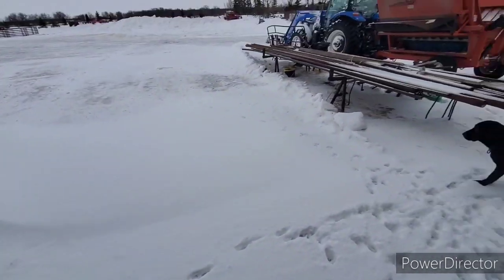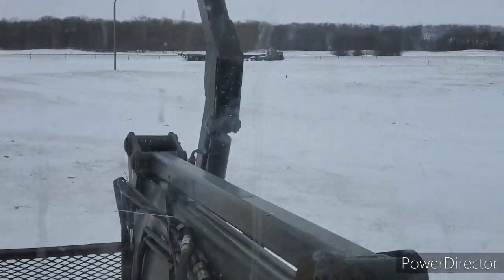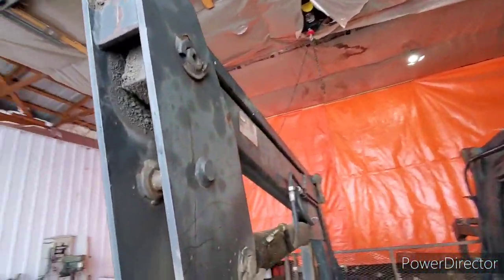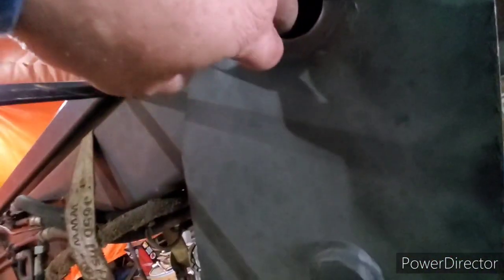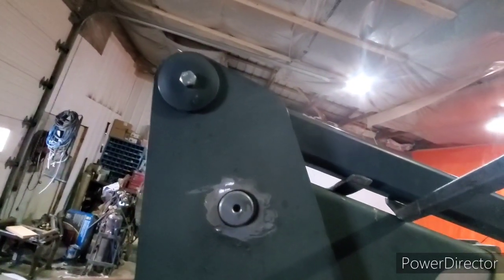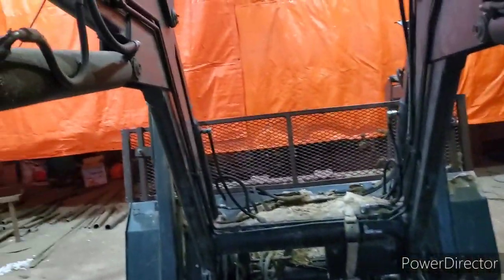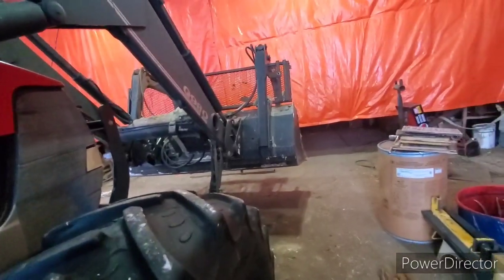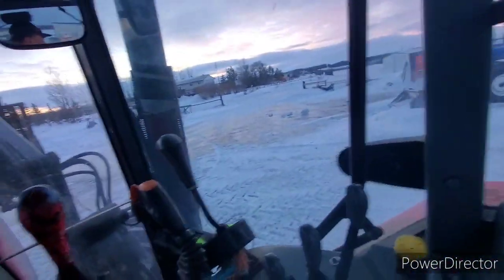ALO Quickie 980 Repair